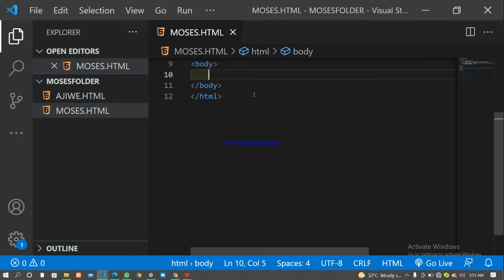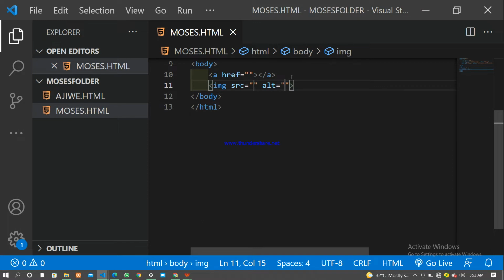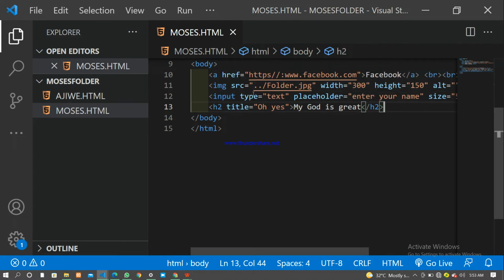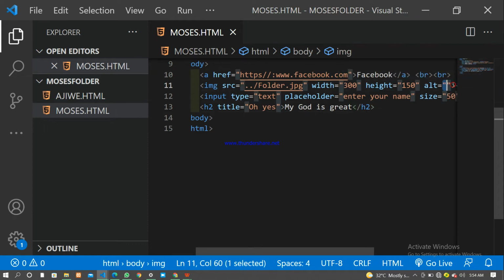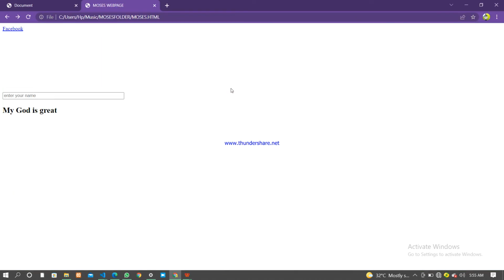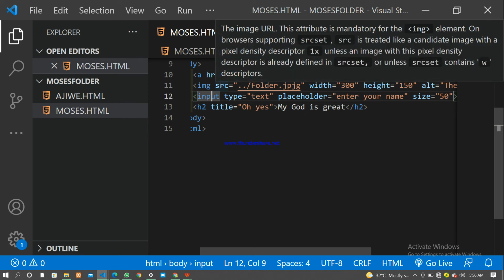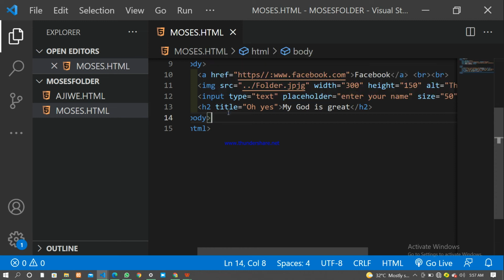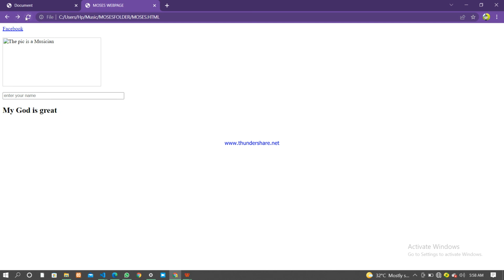Explanation of Attribute in HTML and its examples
This video explained to understanding meaning of attribute in a layman term/explanation e.g, src, weight, height, href, etc.